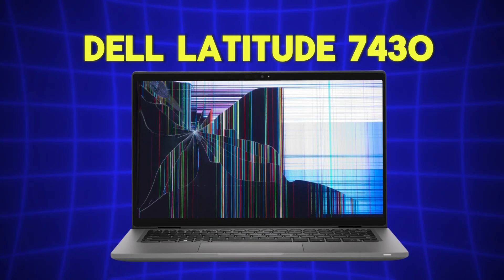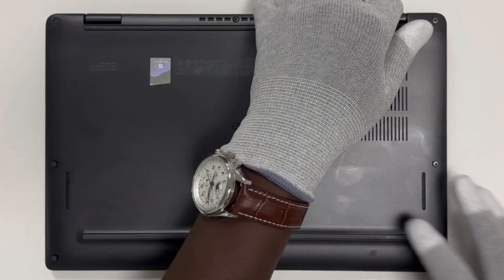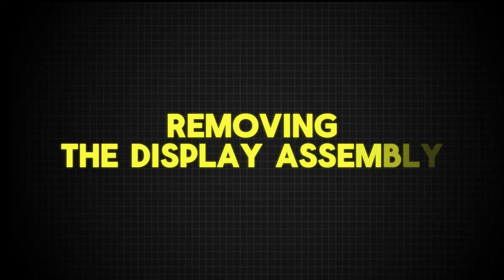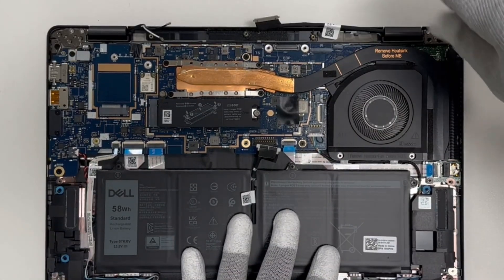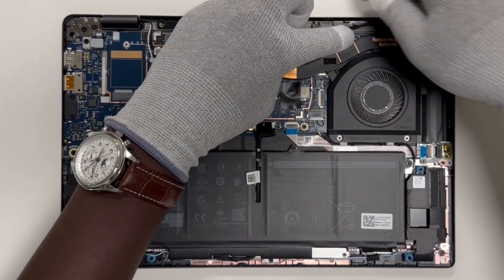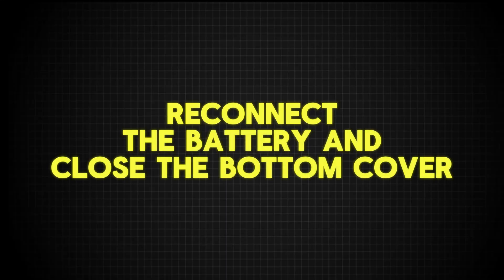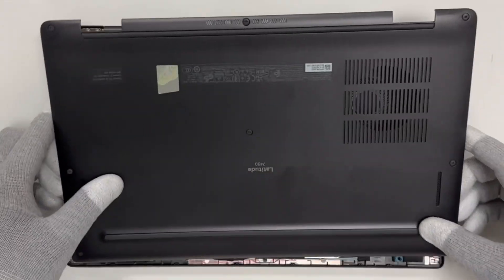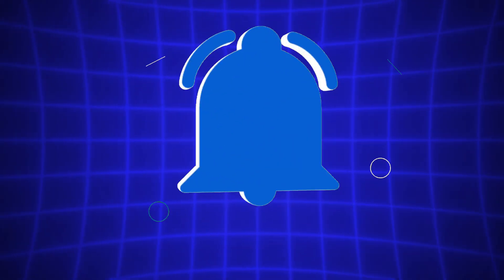Cracked Screen On Dell Latitude 7430? Replace It In Under 10 Minutes 🔧💻 💥laptoprepair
Cracked screen on your Dell Latitude 7430? Watch this quick and easy guide to replace it yourself! 🔧💻 Get your laptop looking brand new! 💥